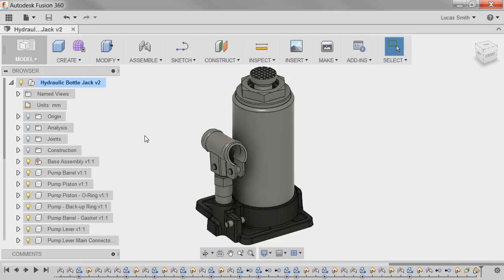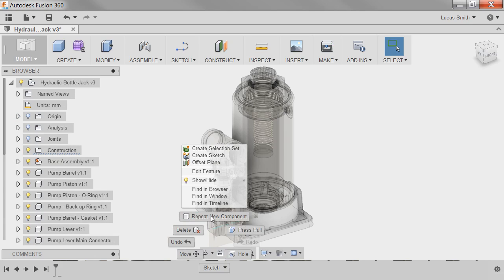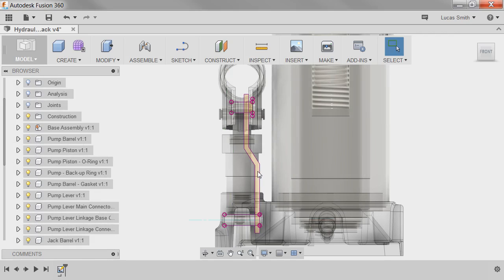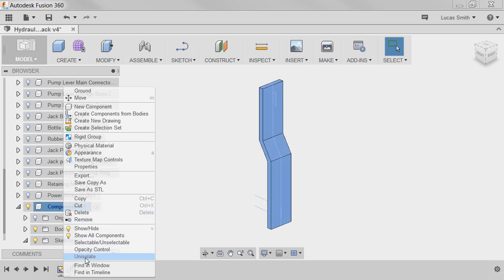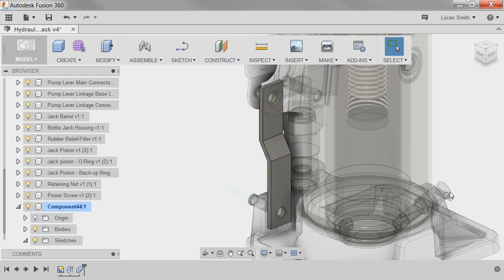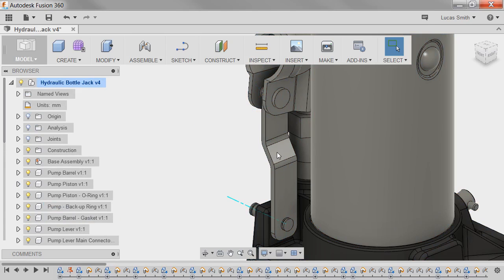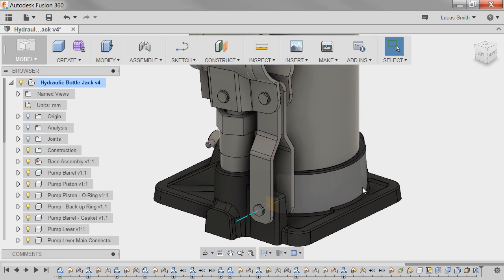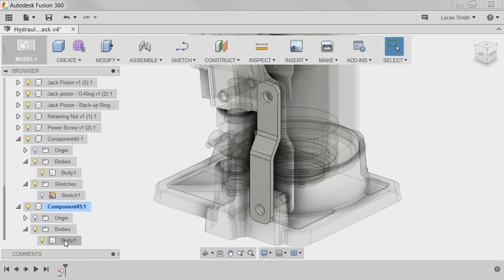GoLearn Challenge - Segment 6 - Exercise 1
This is part of Segment Six in the KiwiBots GoLearn Cad challenge - helping students learn the basics of Autodesk's Fusion 360 CAD software.